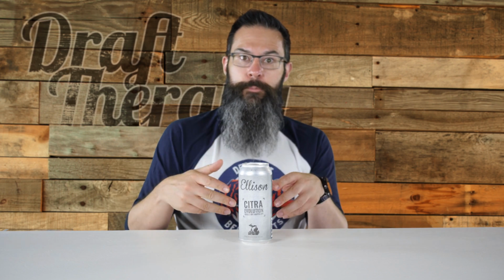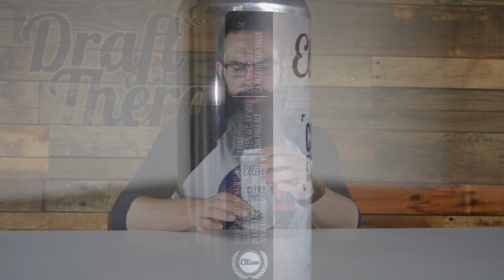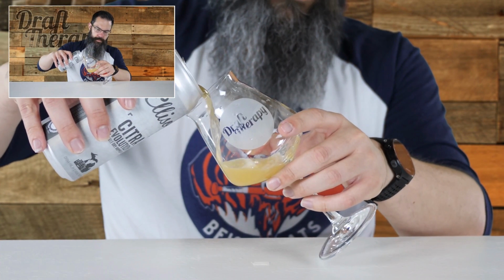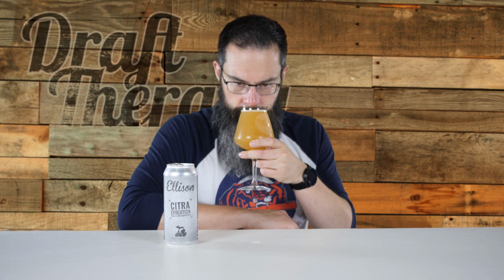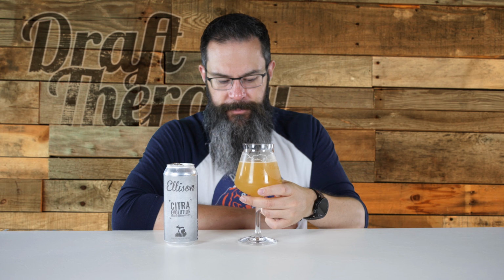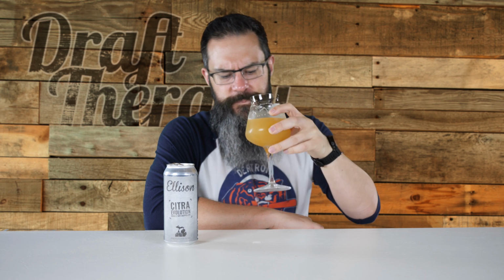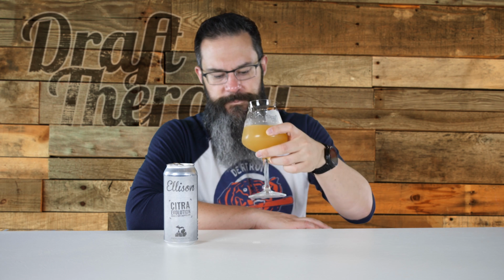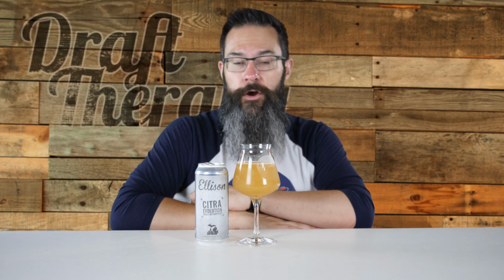Ellison Brewing and Spirits - Citra Evolution DDH IPA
As part of Ellison's DDH IPA line, this time around as the name would imply, they're featuring citra hops in full effect. At 6.75%, it's not the strongest IPA I've ever had, but it's nothing to slouch at either.  Does Ellison bring their A-game and is this another banger?  Watch to find out!

--==Timestamps==--
00:10 Intro
00:48 The Label
02:02 The Pour
02:58 The Taste
03:12 The Impression
04:46 The  Conclusion

Gear I use:
Panasonic GH5
Panasonic GX85
Panasonic Lumix G II 20mm F1.7 Lens
Zoom H4N Pro
Rode NTG2 Microphone
Takstar SGC-598 Shotgun Mic
Custom Engraved Teku Glass